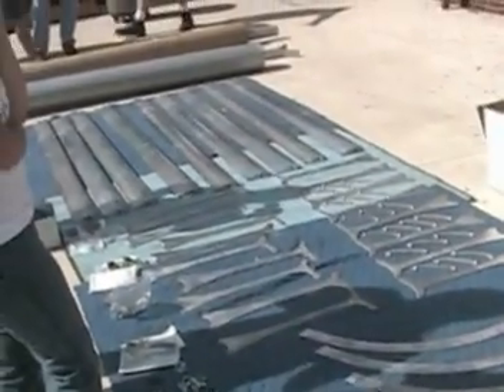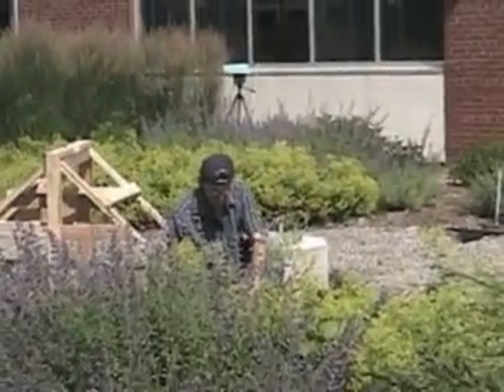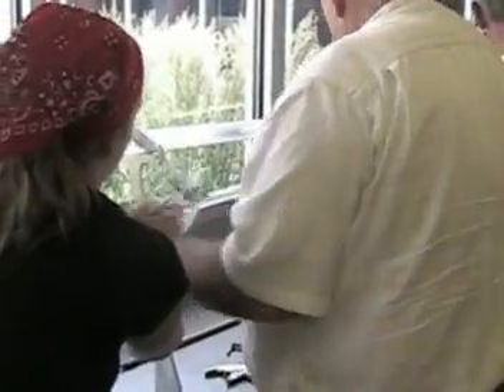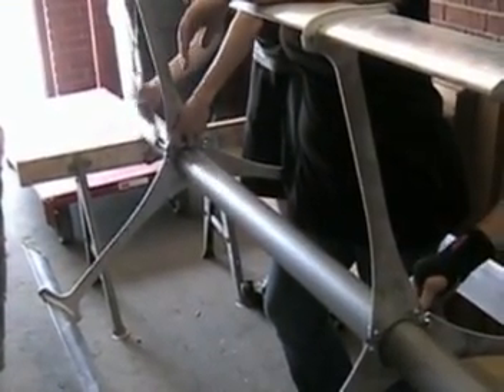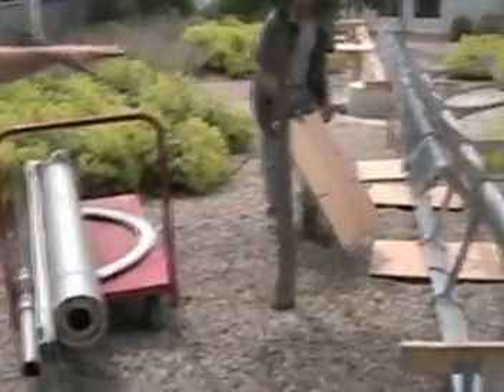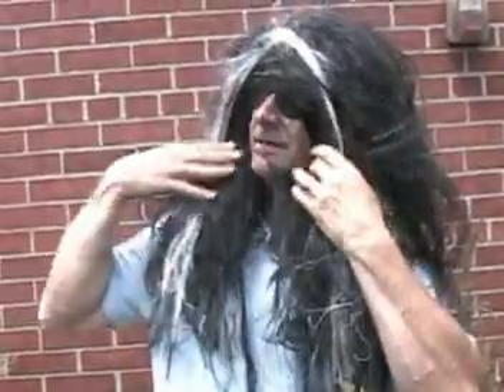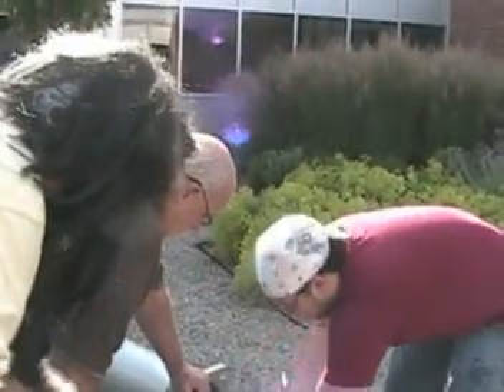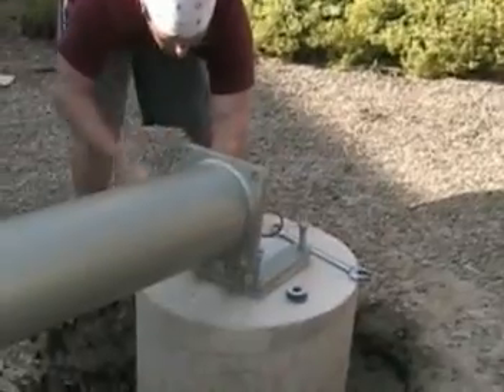Assembling a Windspire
This video documents the assembly of a Windspire vertical axis wind turbine at the Macomb Mathematics Science Technology Center in Warren, MI.